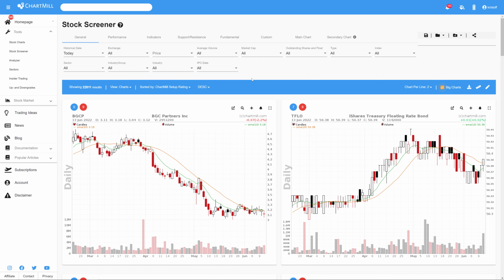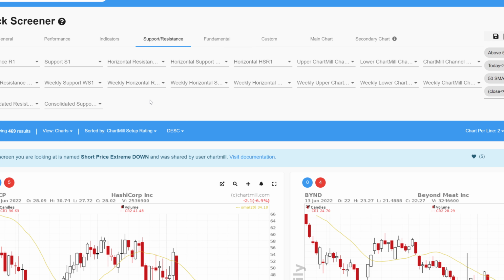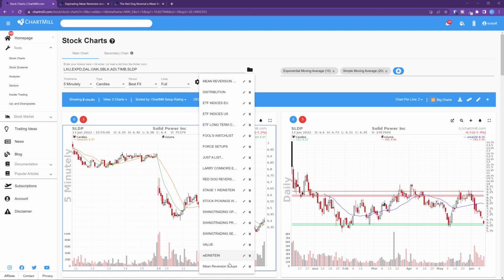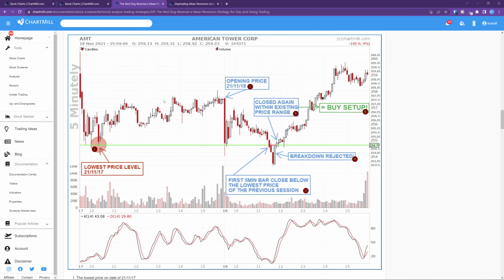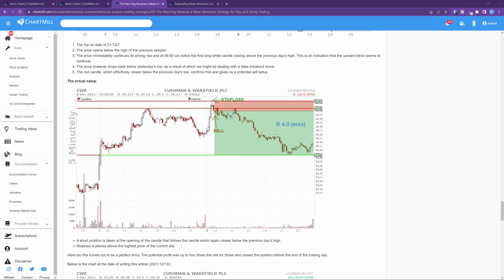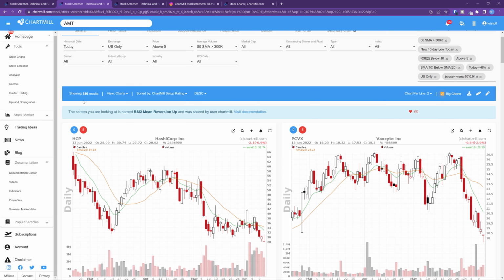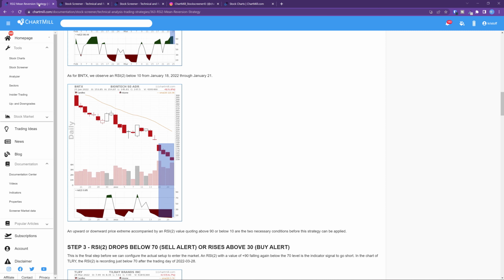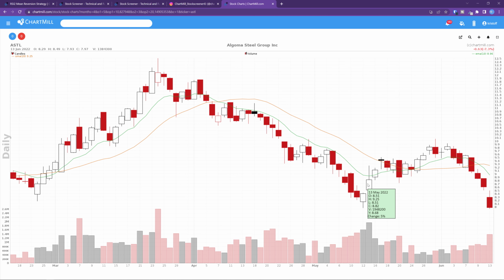How to handle extreme stock price movements? (one intraday and one swing trade strategy)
Sentiment-driven decisions currently dominate the stock markets which is why you get such extreme price movements. Whether they are justified or not is another discussion that we won't go into further in this video.

As an investor you can have a well-founded opinion about this but being right is totally different than making money on the stock market. Those who have been active on the stock exchange for a longer time undoubtedly know that there is no such thing as a perfect strategy that works always and everywhere. The best strategy is the one that best suits the current market conditions.

So, how to handle these extreme volatile stock market times?

In this video I show you two ways. One intraday strategy and one swing trading strategy.

Before we begin. Keep in mind that these are mean reversion strategies which go against the prevailing main trend. The basic assumption is that the movement has been so extreme that there will be at least a temporary recovery.  Risk management and position size are therefore of enormous importance if you want to trade safely. Volatility is extreme these days and severe price movements can cause a lot of damage in a short period of time if your positions are too big or your stops are not respected.

To be clear, this is absolutely no invitation to invest in the stocks covered in this video. Investing comes with risks and losing your entire capital is always possible. The purpose of this video is purely to show the possibilities that ChartMill offers. Furthermore, I do not have any existing open position in any of the stocks mentioned in this video.